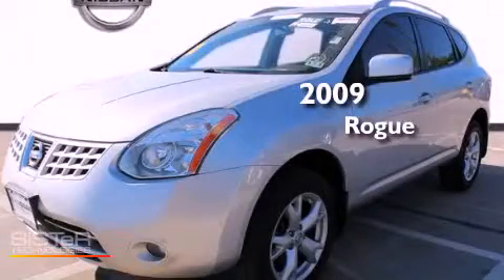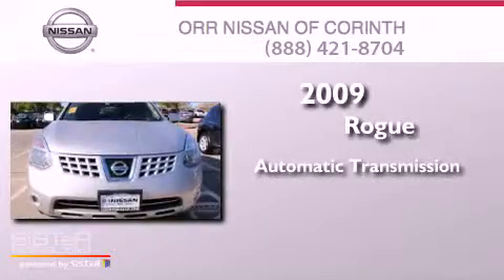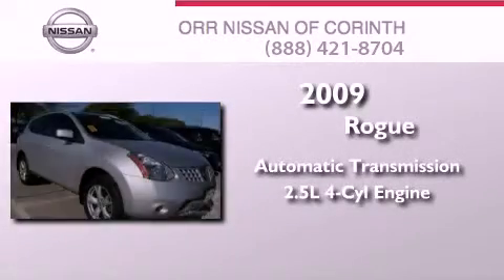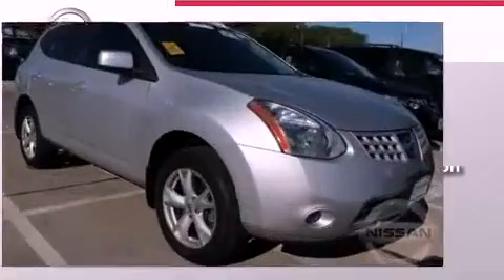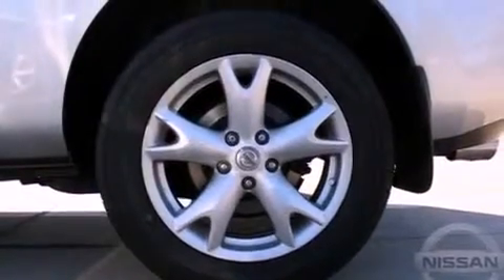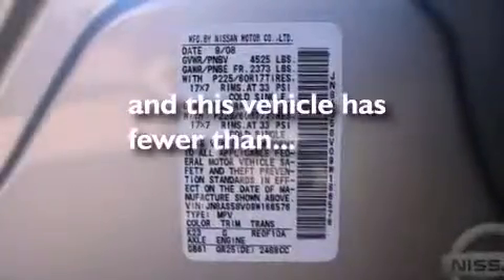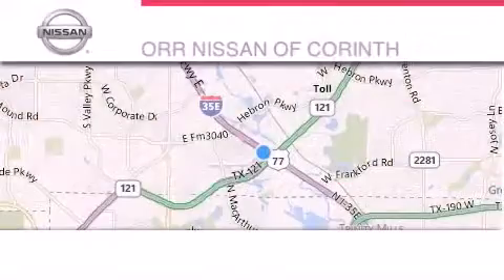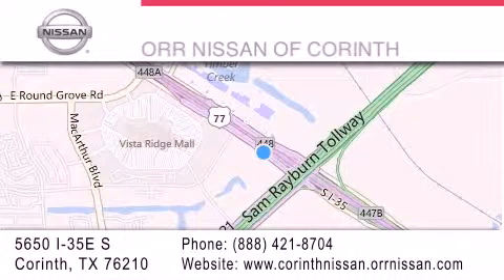2009 Nissan Rogue Denton TX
Year : 2009
 Make : Nissan
 Model : Rogue
 Engine : 2.5L DOHC SMPI 16-valve I4 engine
 Trans . : Automatic
 Exterior : Silver
 Miles : 52,405
 Interior : Other
 Stock : 166576